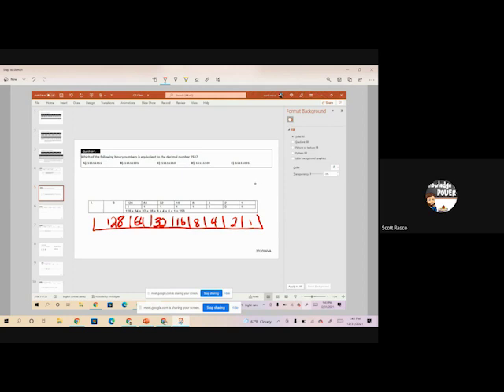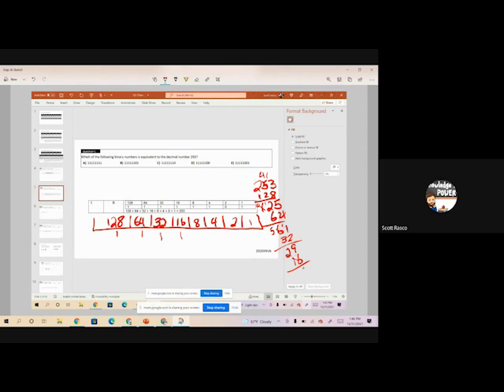Q1 Decimal to Binary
Practicing Q1 converting Decimal to Binary.